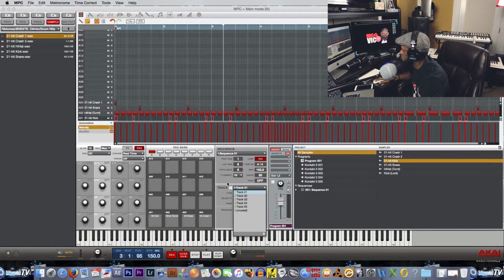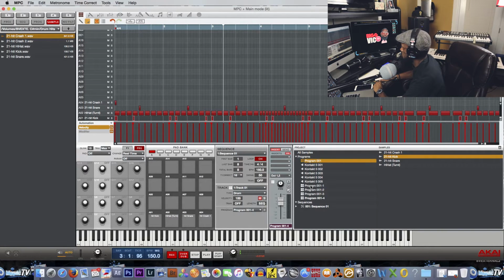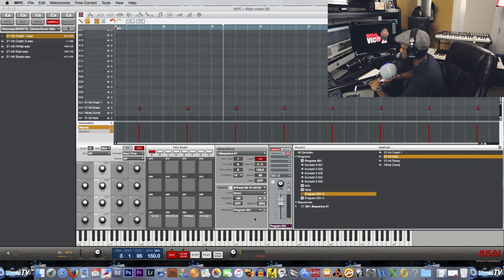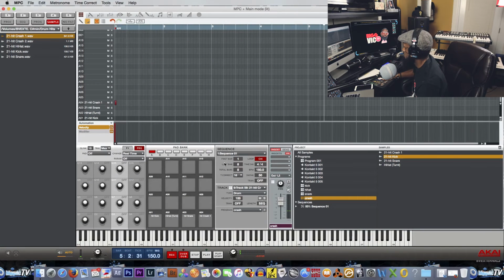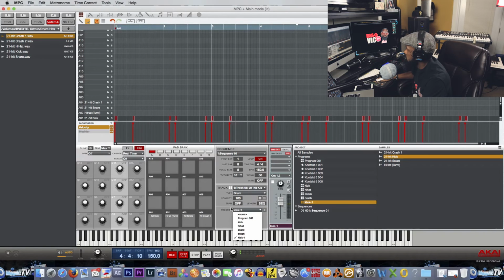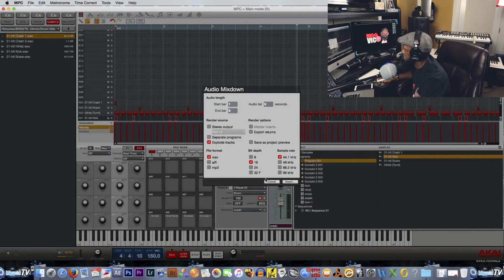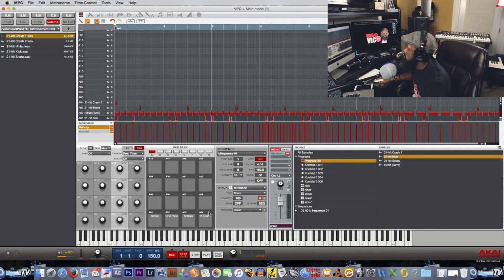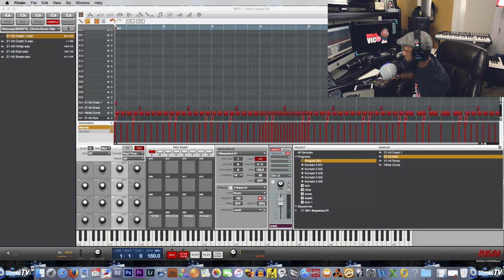HOW TO EXPLODE & EXPORT INDIVIDUAL TRACKS IN AKAI MPC STUDIO 2017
In todays video I show you how to export and explode individual tracks to wav files. This will come in handy when you sell a track and need the beat you make tracked out for mixing at a bigger facility. Or when your track is sold and each wave file for the track is needed. As always if you find this video helpful make sure you smack that thumbs up button for me.

Check me out live on my periscope: @Iambiggvic

Cameras used for my vlogs:
Canon 6d

WANT TO SEND ME STUFF:
Bigg Vic